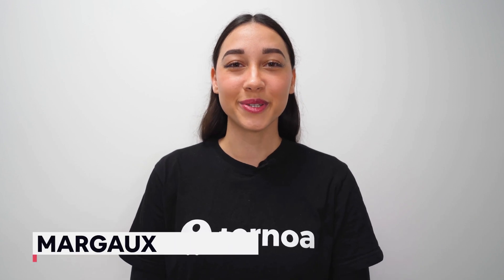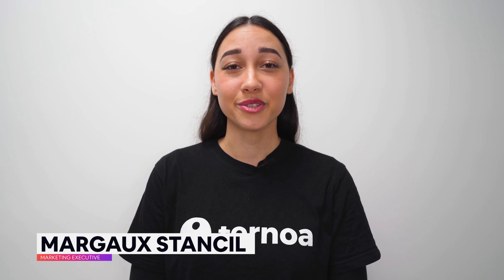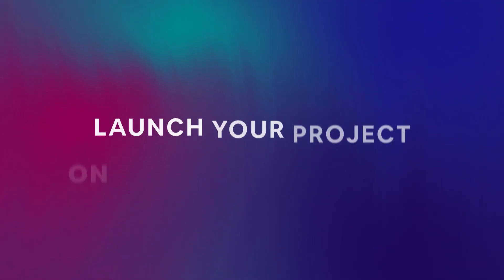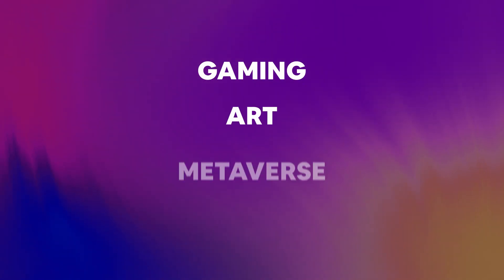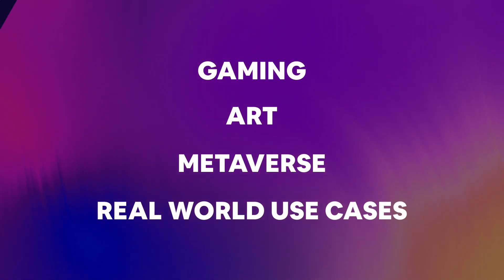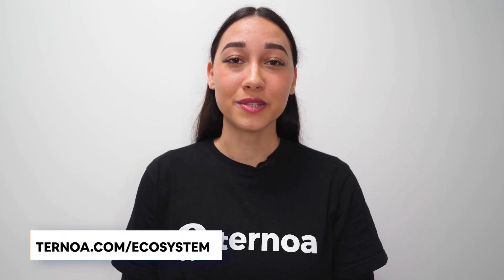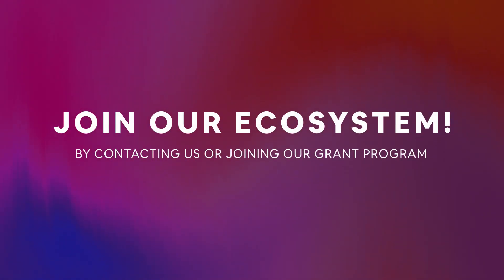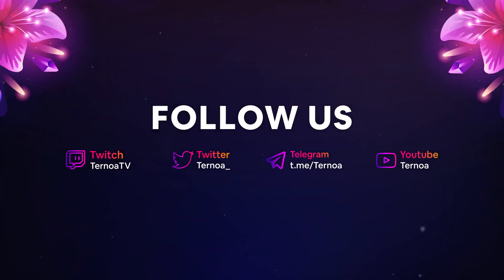Introducing Ternoa's Blockchain Ecosystem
Explore our growing blockchain ecosystem today!

Each month, new high-quality projects are selected by Ternoa to join our ecosystem and utilize our Blockchain's unique features, including our augmented NFT technology.